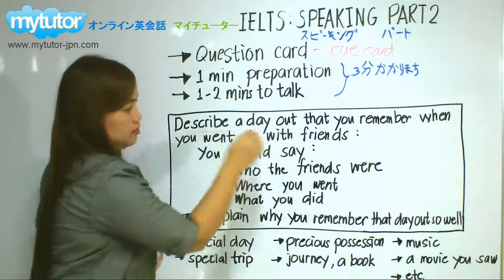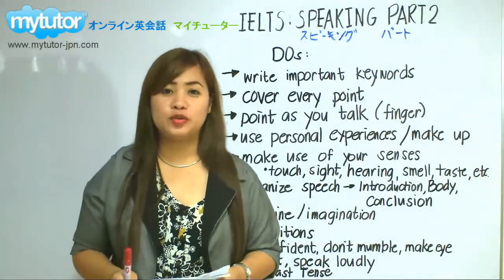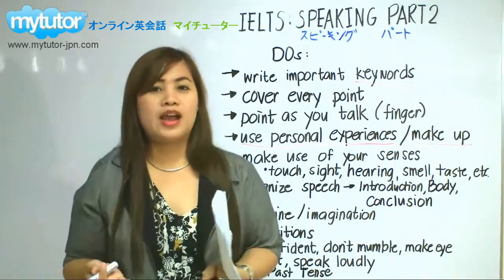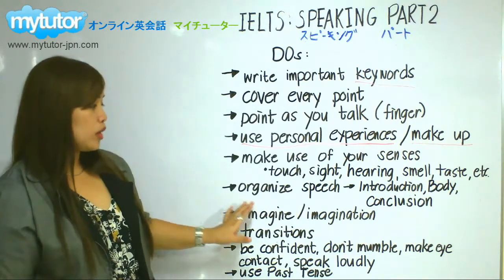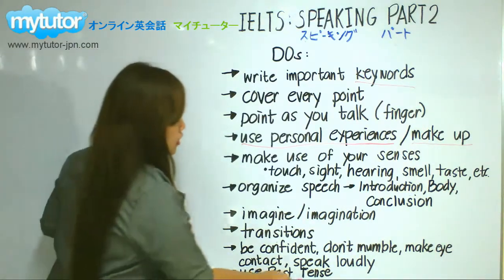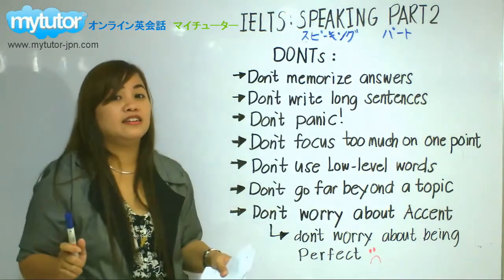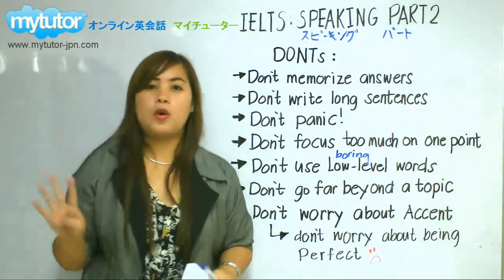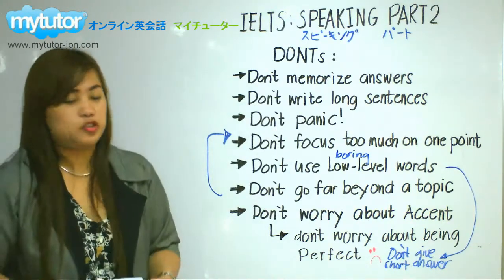IELTS スピーキング Part2 完全攻略法